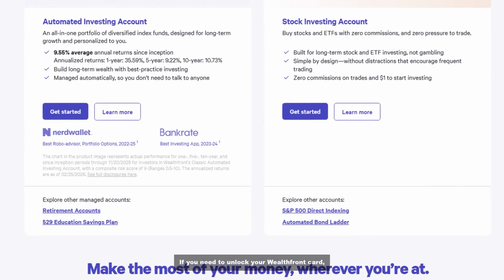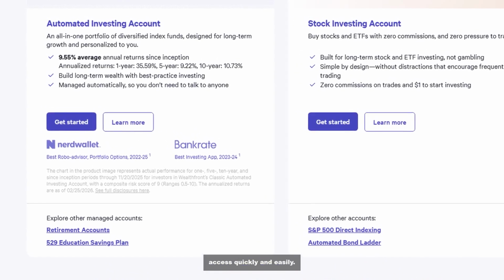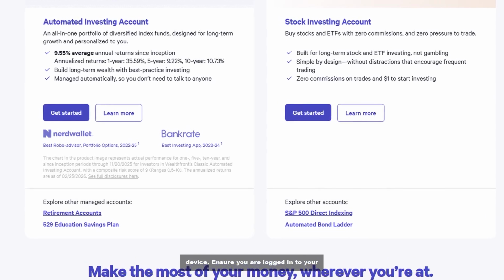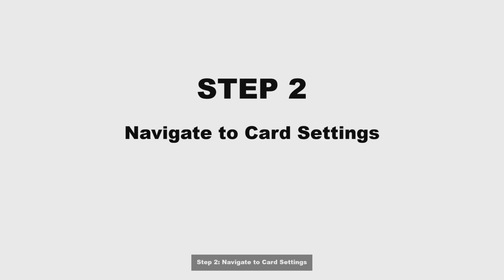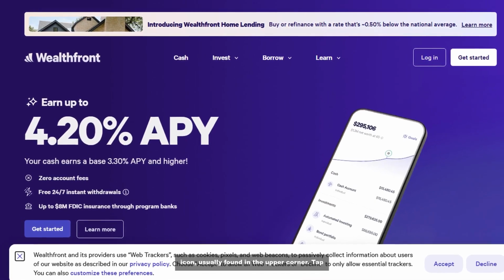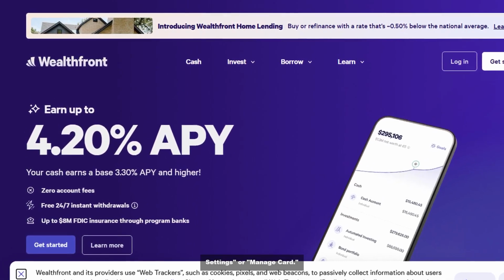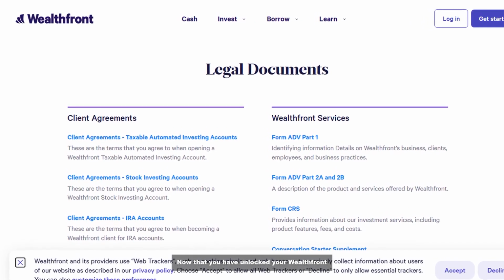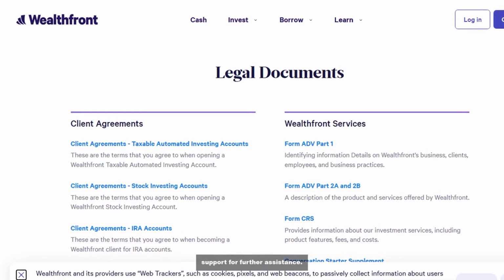How To Unlock Your Card On Wealthfront 2026 (SIMPLE GUIDE)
In this video, we will show you how to unlock your card on Wealthfront 2026 with a simple guide. If you're facing issues with your Wealthfront card, this tutorial will provide you with the steps you need to resolve them quickly.